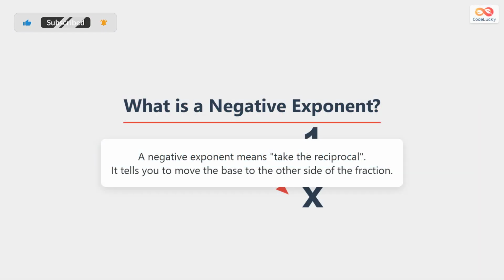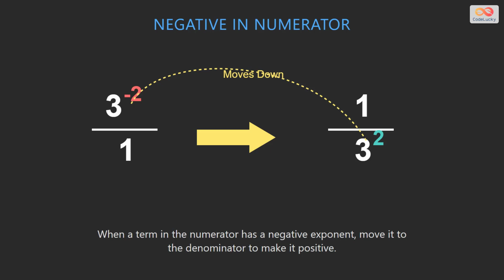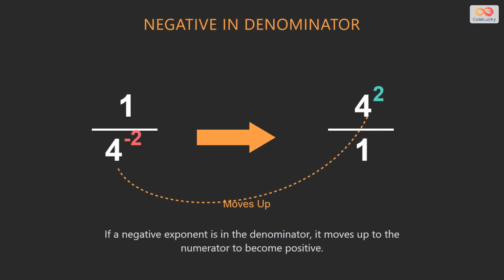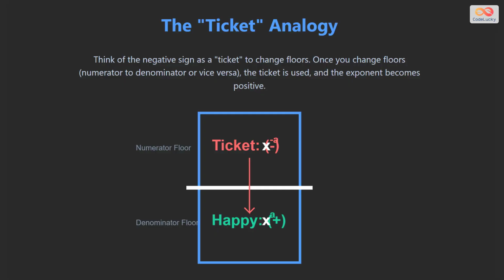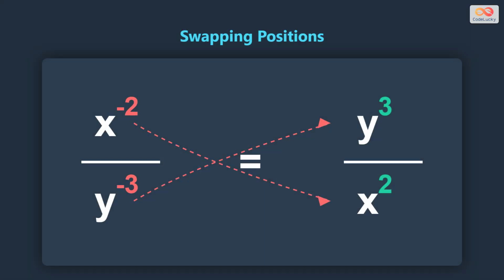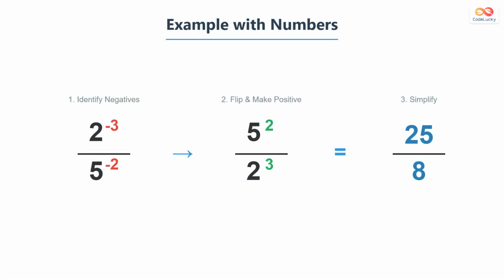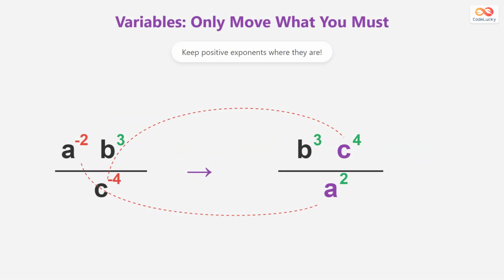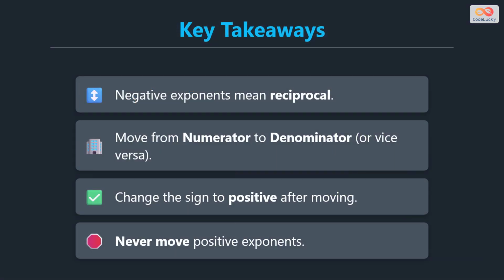Master Negative Exponents in Fractions: The Flip Rule Explained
Struggling with negative exponents in fractions? 🤯 This video breaks down the 'Elevator Rule' and how to correctly move terms between the numerator and denominator.

We cover:
• The definition of negative exponents 📉
• Moving from top to bottom (and bottom to top) ↕️
• How to handle expressions with both variables and numbers 🔢

Perfect for Algebra 1 students and anyone reviewing math basics! By the end of this lesson, you'll be swapping numerators and denominators like a pro.

Chapters:
00:00 - Negative Exponents in Fractions
00:11 - The Core Rule
00:29 - Numerator to Denominator
00:47 - Denominator to Numerator
01:03 - The Elevator Analogy
01:21 - Moving Both Ways
01:35 - Numerical Example
01:51 - Variable Example
02:06 - Common Mistakes
02:21 - Summary
02:36 - Outro